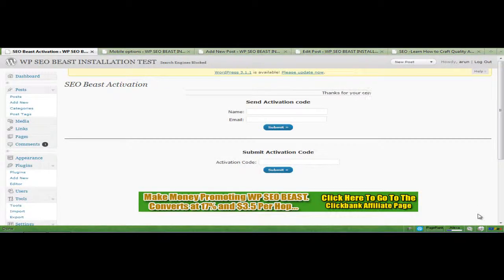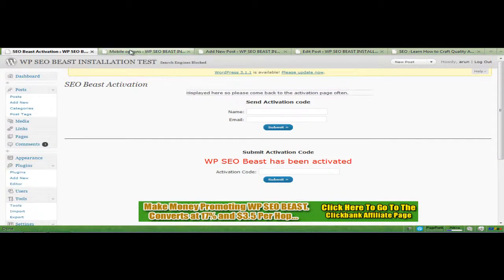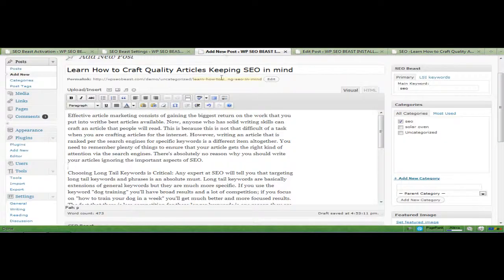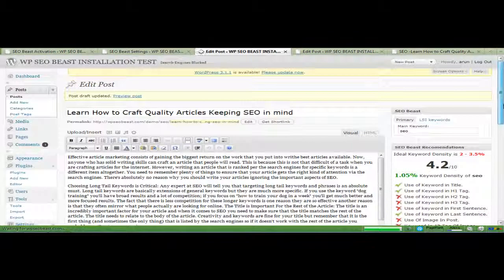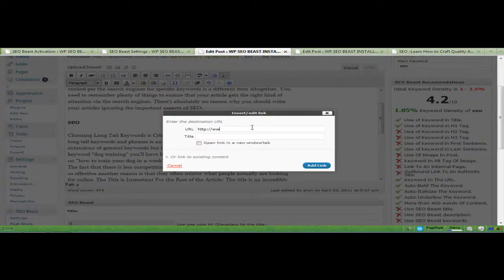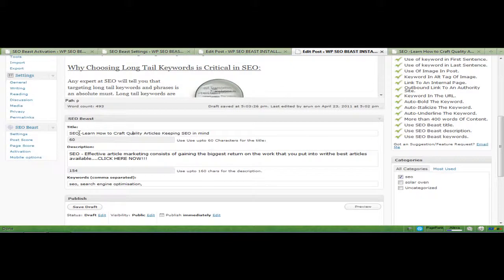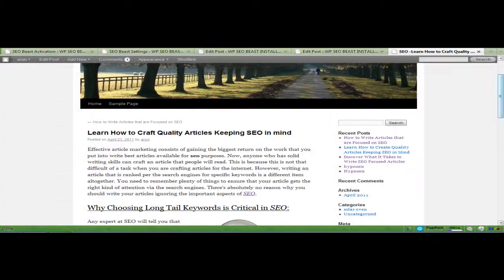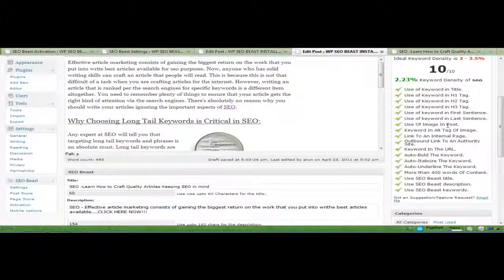wordpress 插件seo野兽